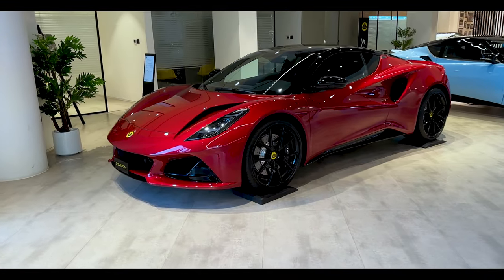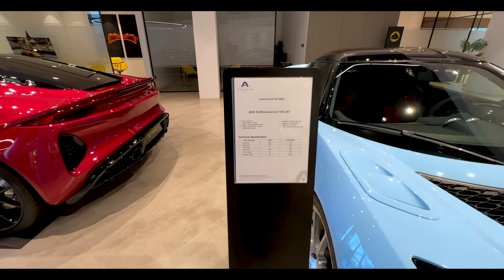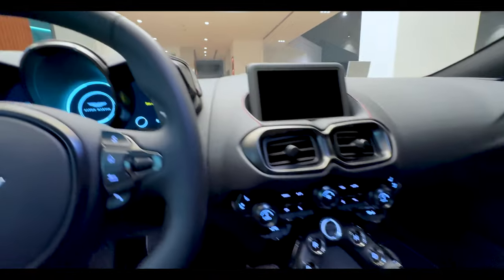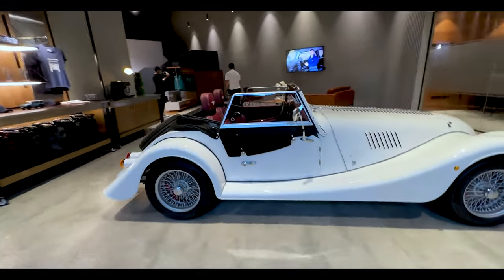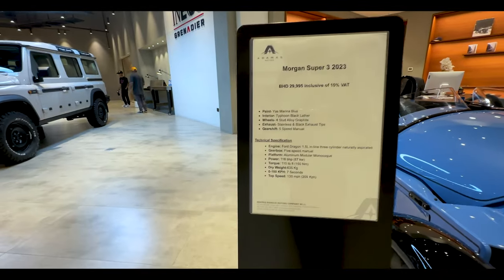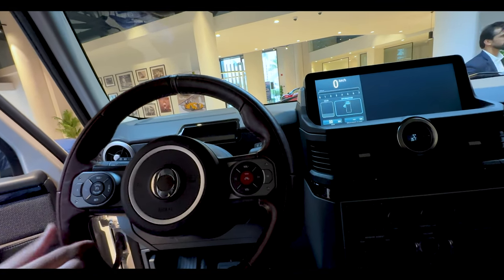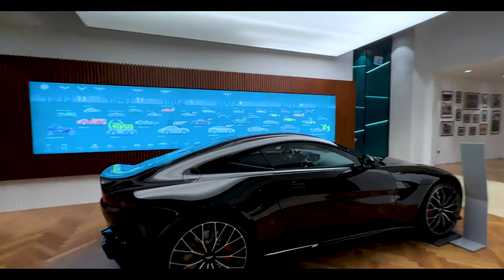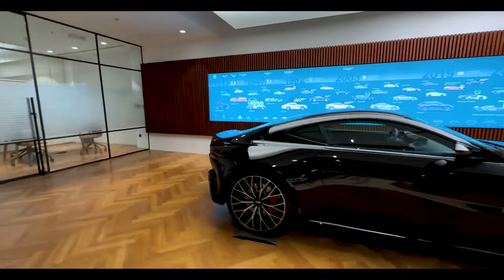Aston Martin And Lotus Super Cars In Bahrain - The Vlog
Checking out Aston Martin And lotus cars and photographing those beautiful delicate super cars . Morgan and INEOS Grenadier cars were also in the showroom, the best cars In my opinion were the lotus emira and the Aston Martin vantage which looks like a Batmobile , if Bruce Wayne would spec a car it would be this one
The showroom is called adamas motors in mods mall in Bahrain